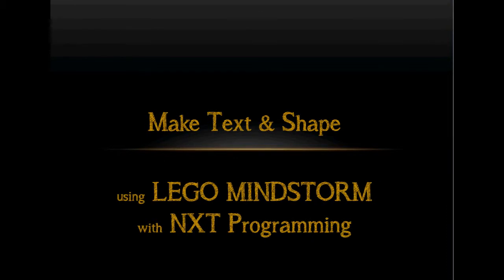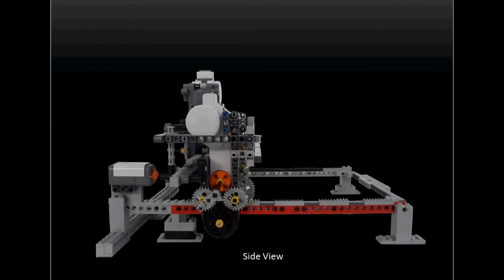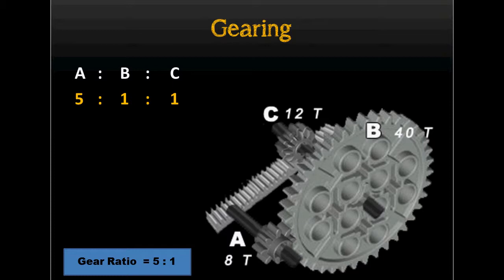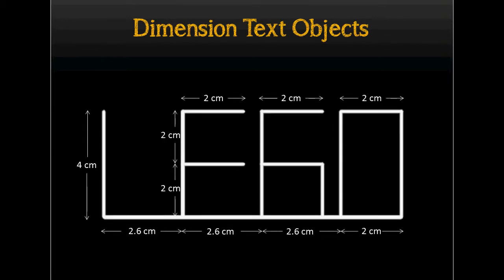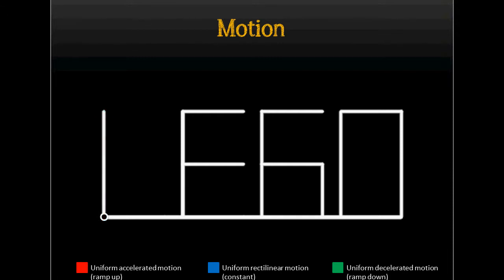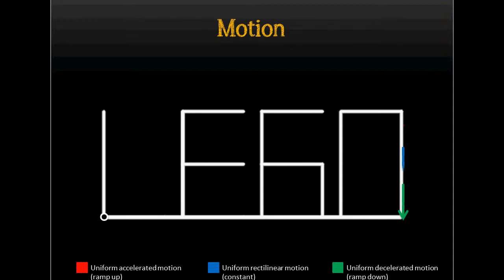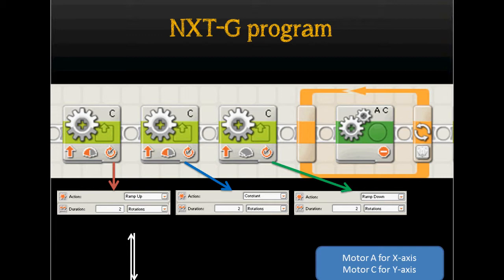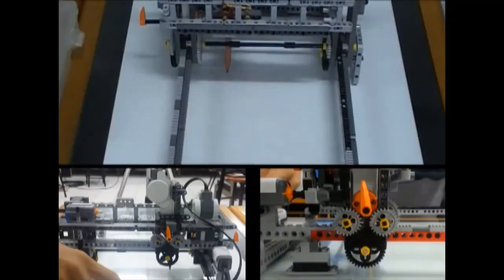[Printing Robot] - LEGO Mindstorm: Make a Text and Shape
This video is a demonstration about our final projects. This project deliberately made to fulfill the assignment. If there are a lot of mistakes, we apologize profusely. Thanks, we hope you enjoy the video.

Creator:
- Youngky Ariesta Kurniawan
- Ortho Priyo Atmojo
- Yefta Devian Permana